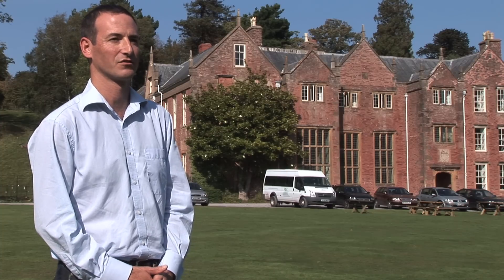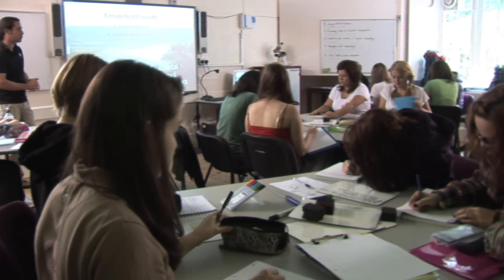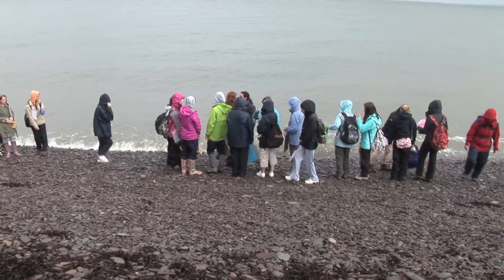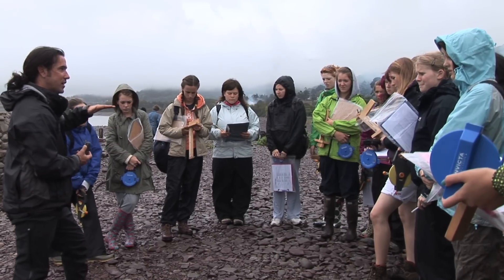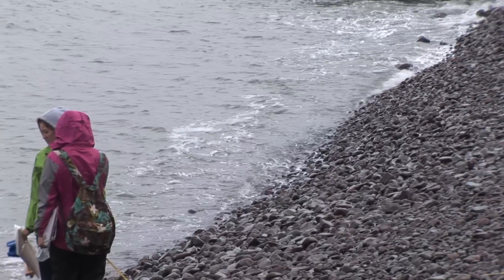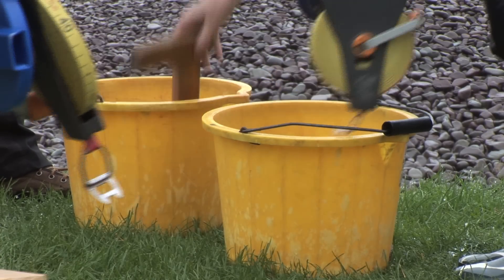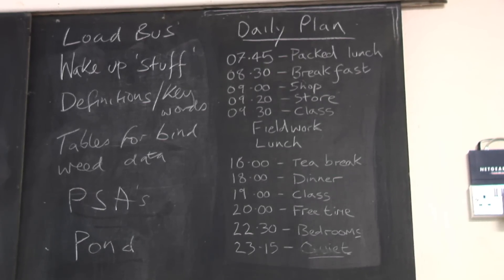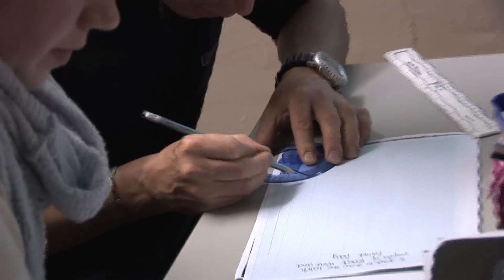Coastal Fieldwork - Geography ASA2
Plymouth High School for Girl's visit to FSC Nettlecombe to carry out coastal fieldwork for their geography A-level.